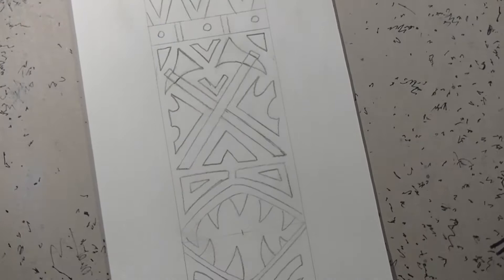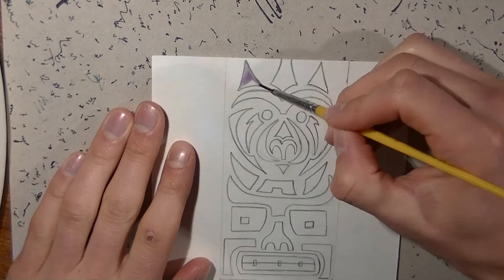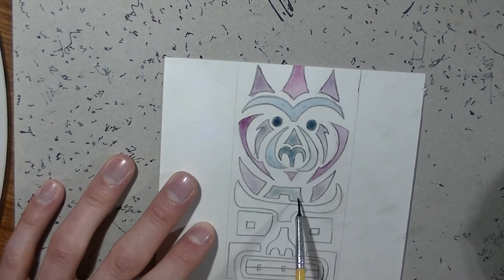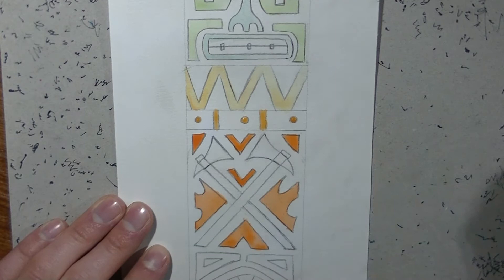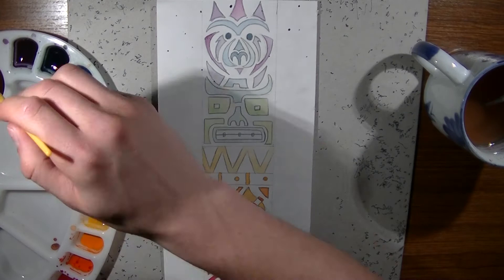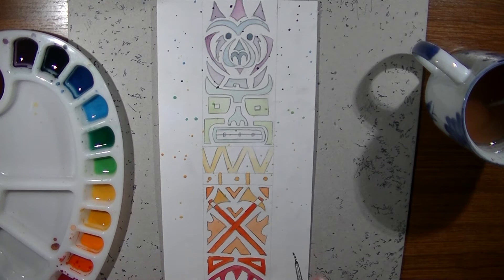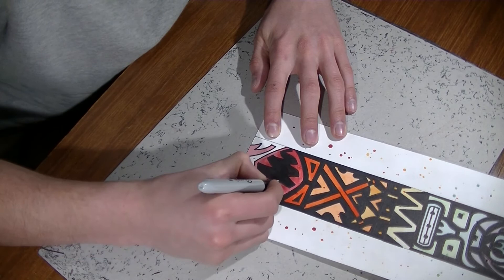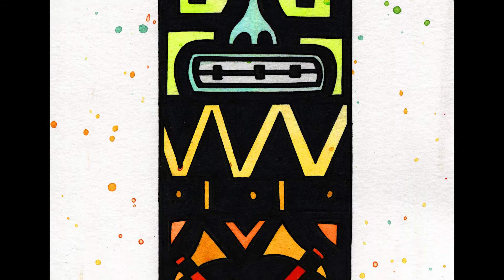Inktober 2016 Day 21 - Totem Pole artwork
Inktober 2016 Day 21 - Totem Pole

Song: N.A